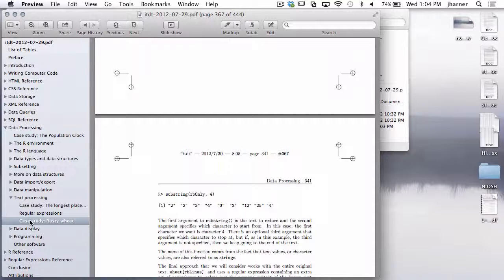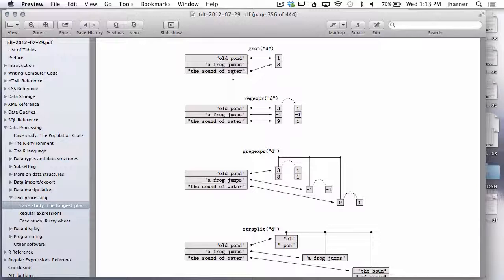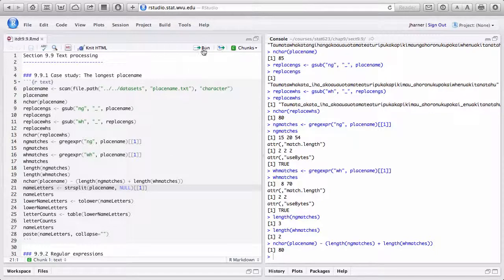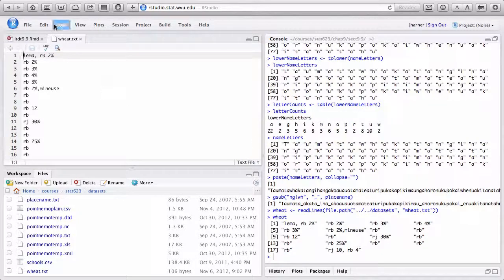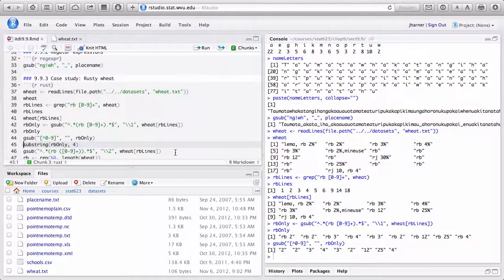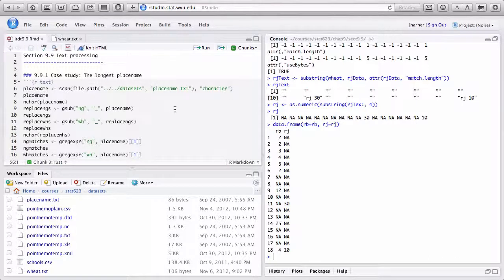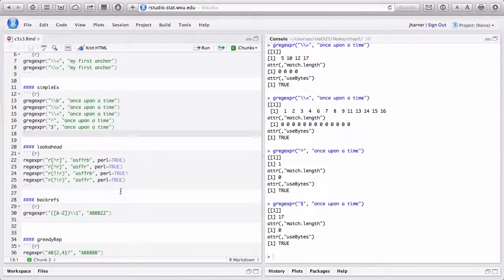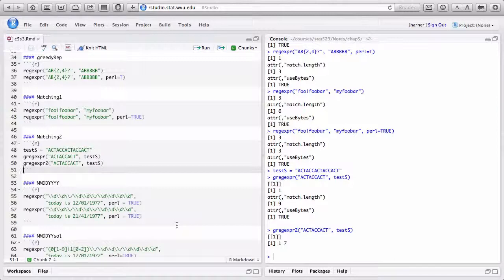R Programming - Stats 523 - November 6, 2013 Lecture - Chapter 5.3 - DT Section 9.9